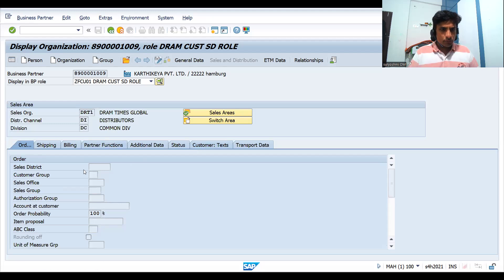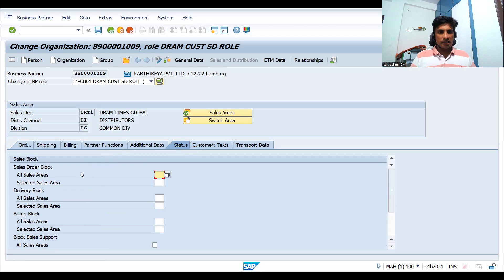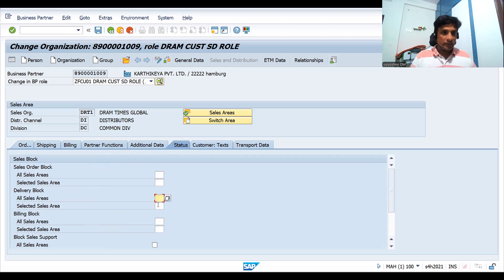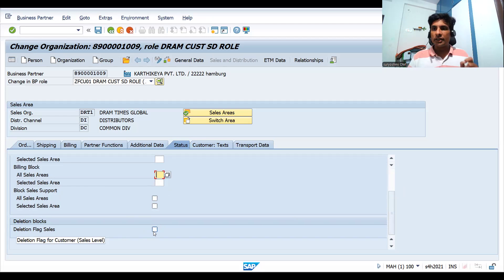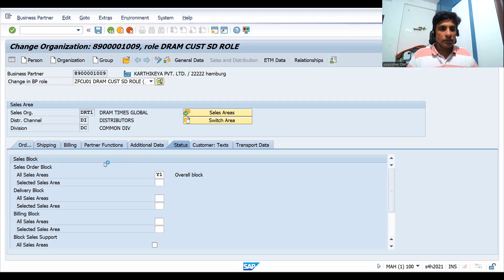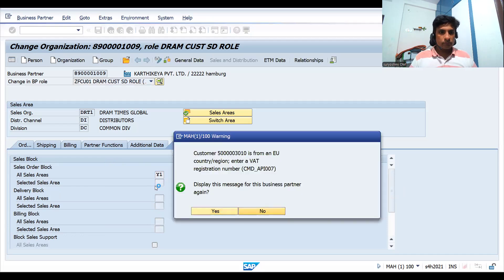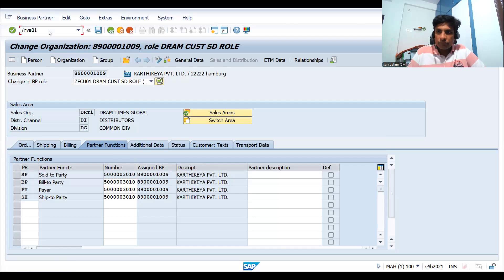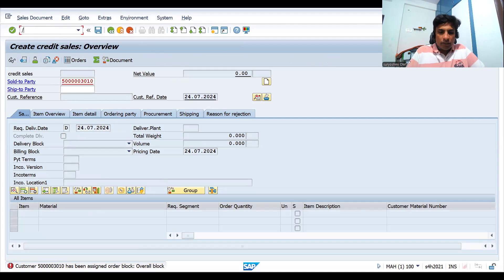how to delete business partner or set flag for deletion and customer block at various states… IN S4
Best book for sap sd:

RSNAST00